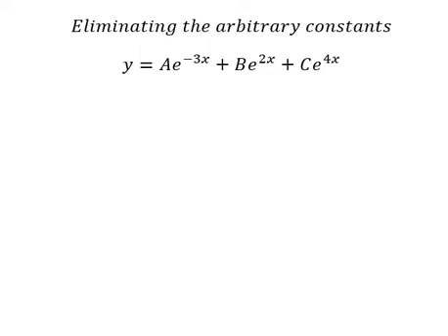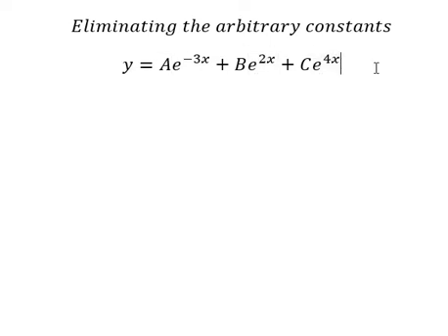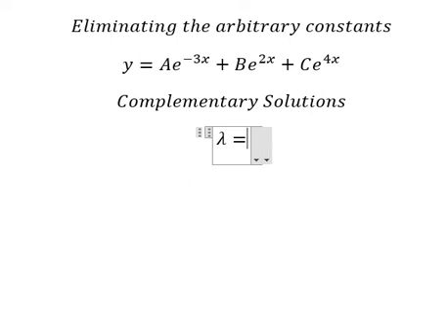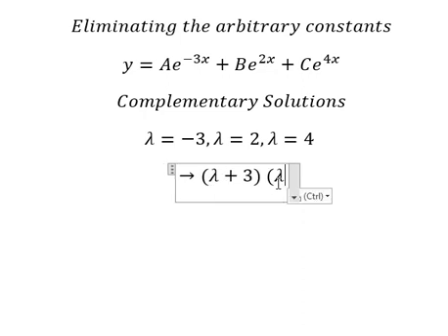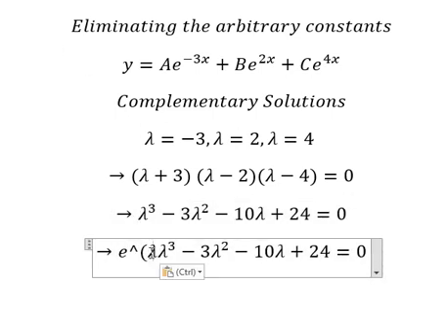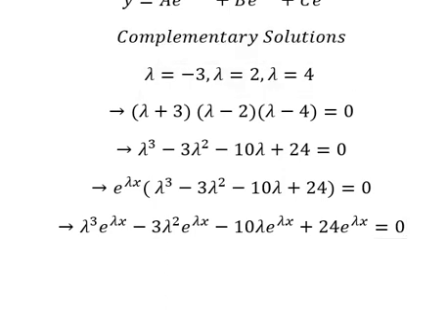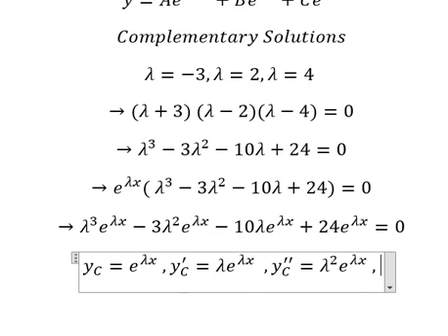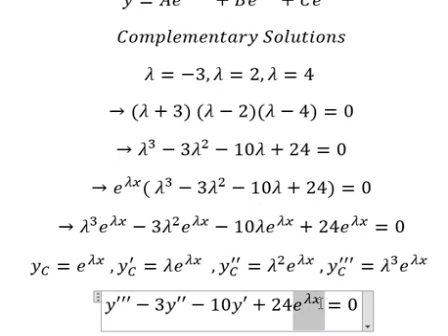Calculus Help: Eliminating the arbitrary constants - y=Ae^(-3x)+Be^2x+Ce^4x - Differential Equations